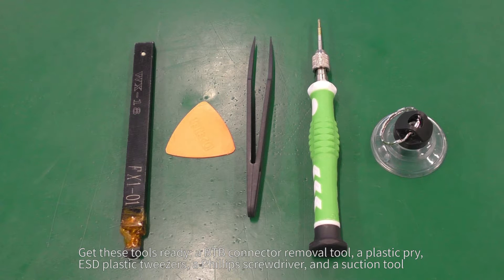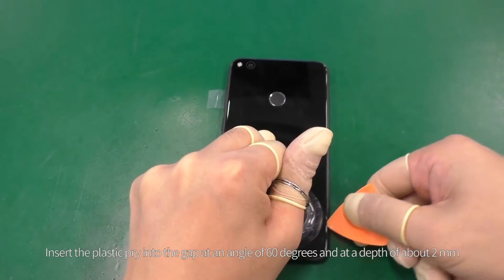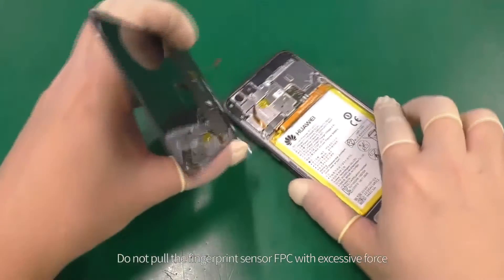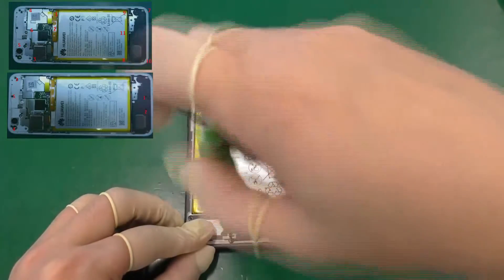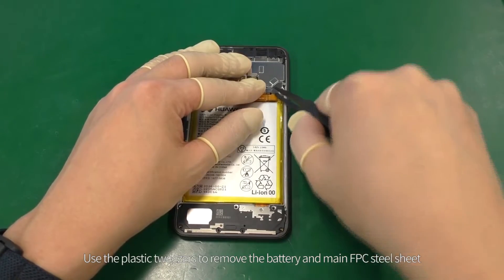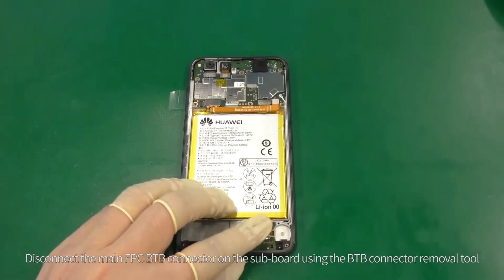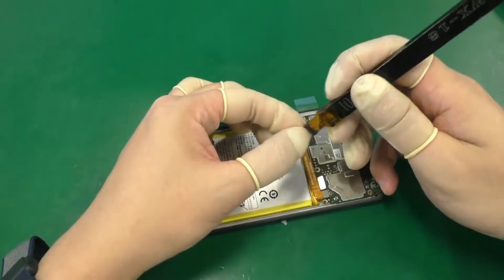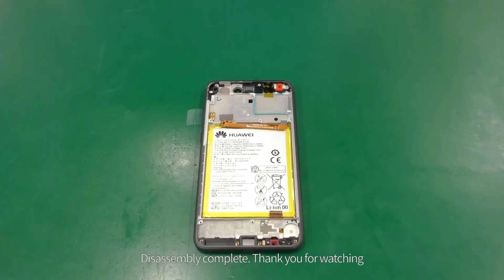Huawei Prague disassembly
Huawei Prague disassembly by DC-Unlocker